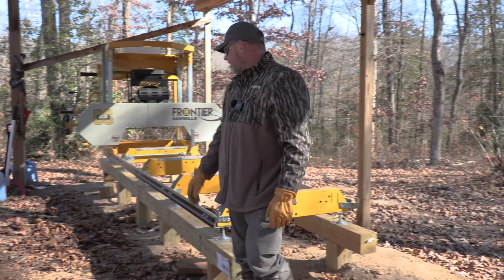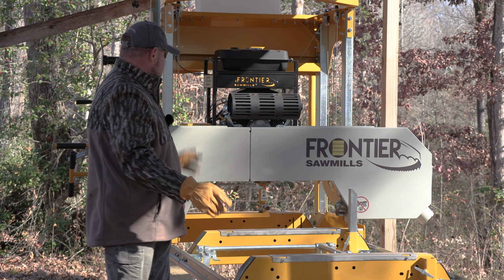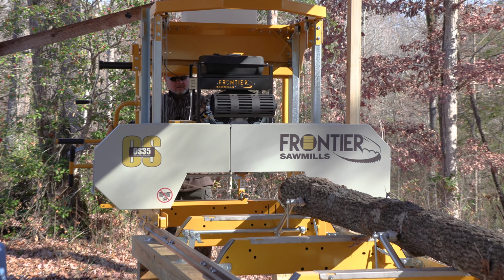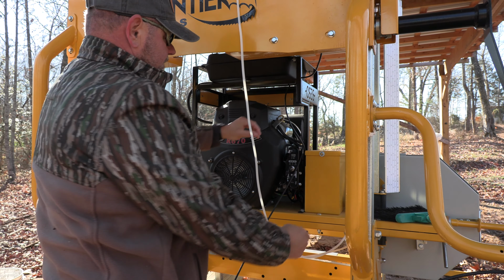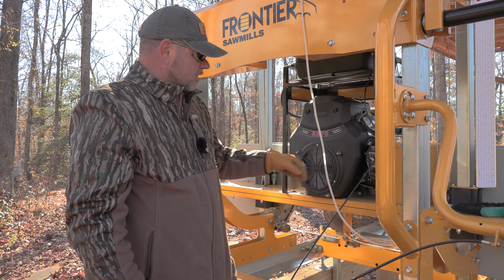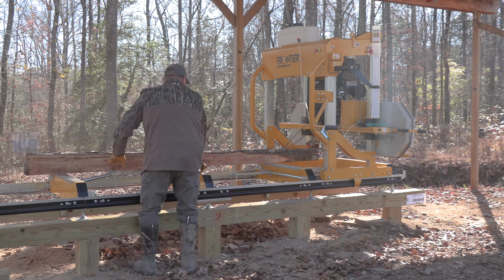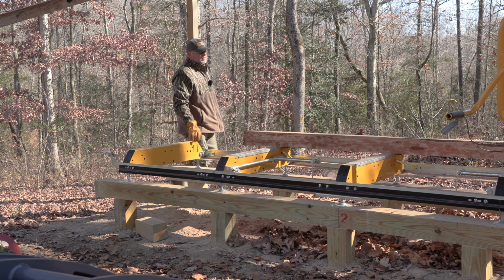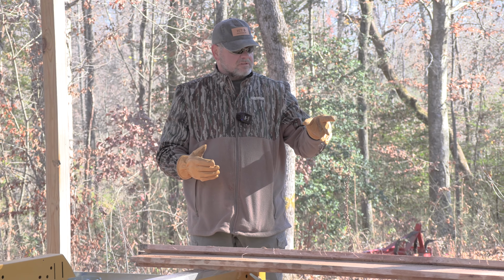Sawmill Mistakes Made - Frontier OS35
We are learning more about the Frontier OS35 each time we use it. Learn with us.

Send Packages to:
230-B Tyson Ave. #386
If you are sending dog toys or treats, please send them from Amazon or an online pet store only. Please leave a gift note so I can let Gizmo know who it came from.